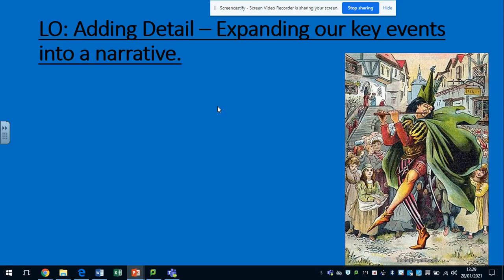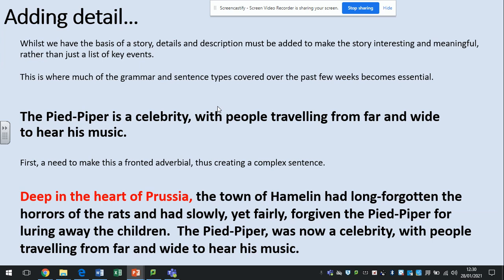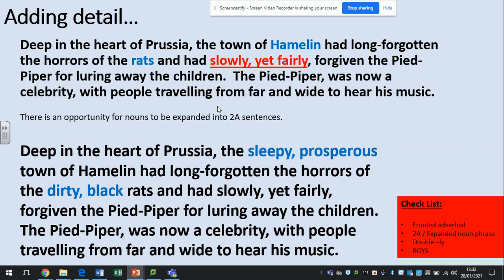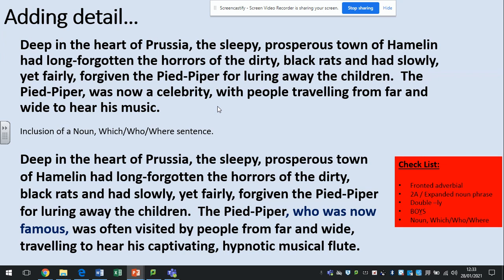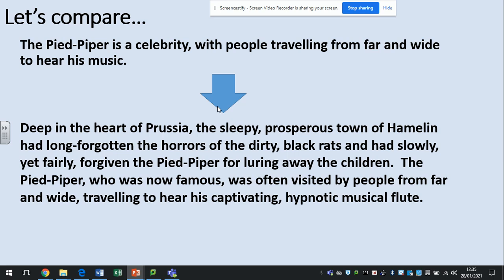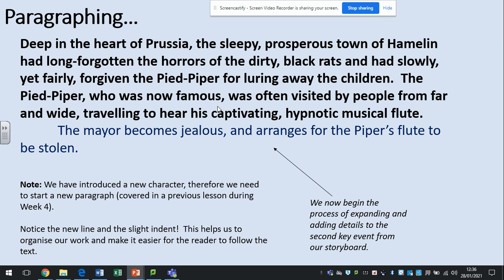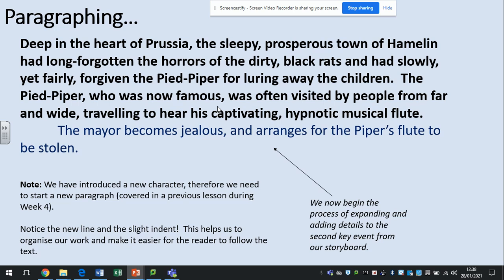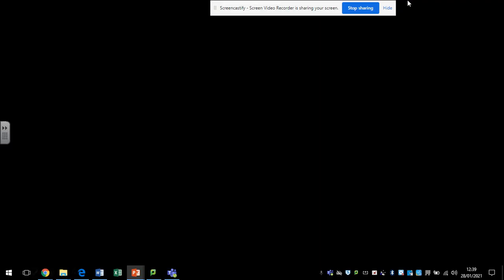Y4 English - Week 6 Thursday